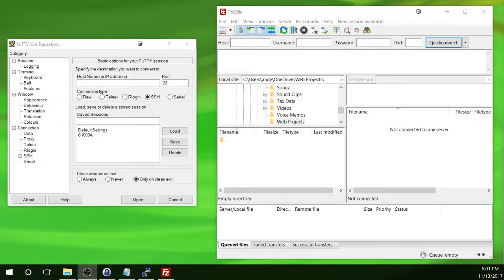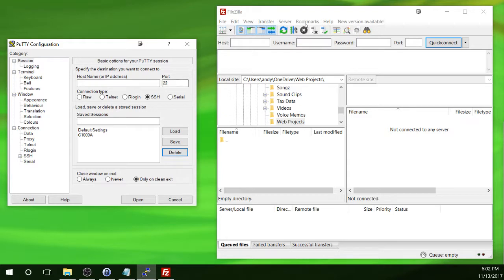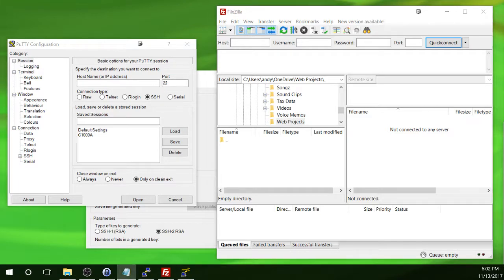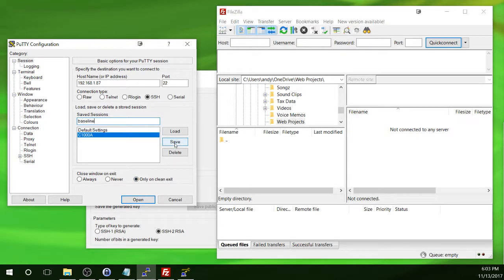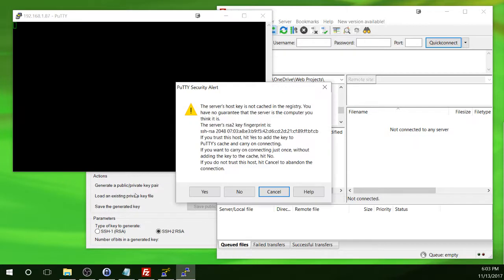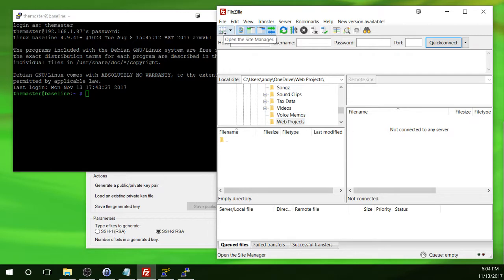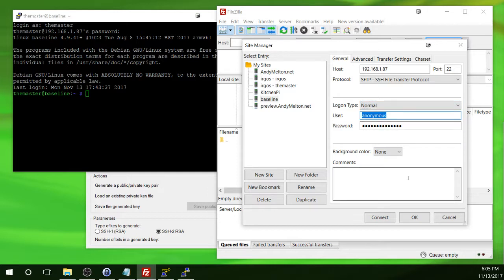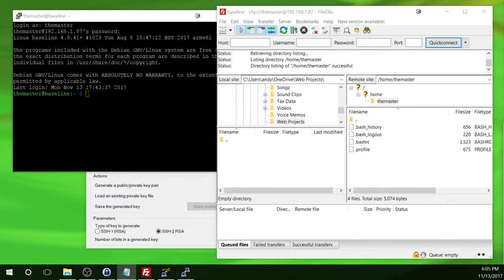Part 6 of 12 - Raspberry Pi Secure Baseline Setup - Connect via SSH and sFTP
In this video I will show you how to connect into your Raspberry Pi using SSH and sFTP.

After completing this project you will have a secure Raspbian image that you can flash to another microSD card that will allow you to get your next Raspberry Pi project off the ground much more quickly.